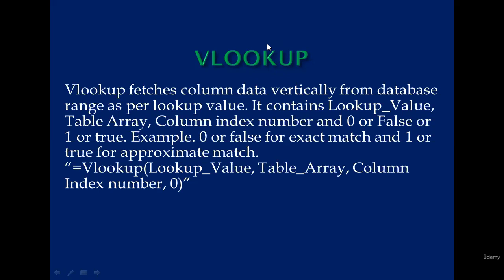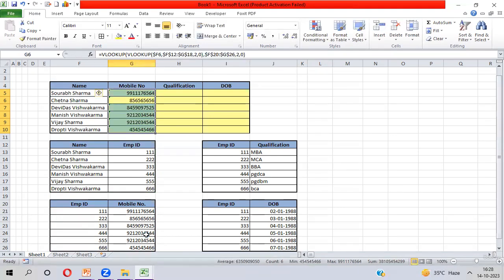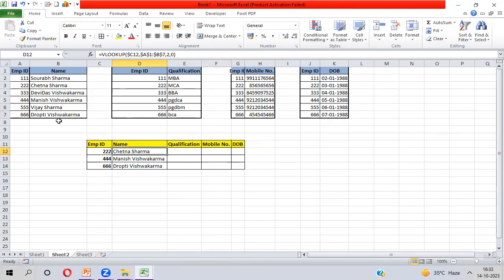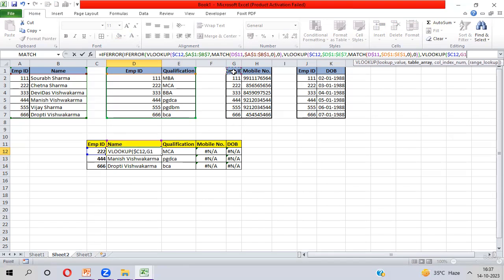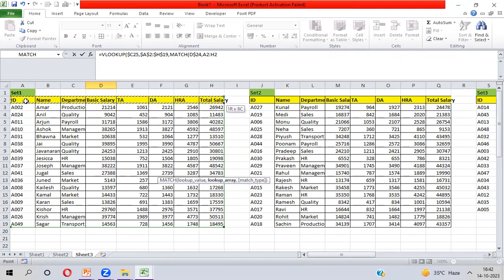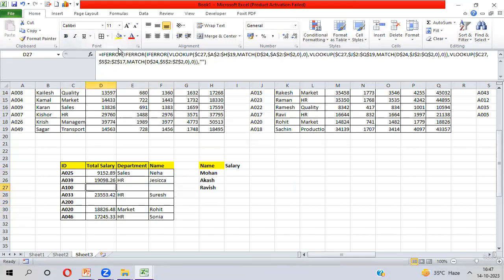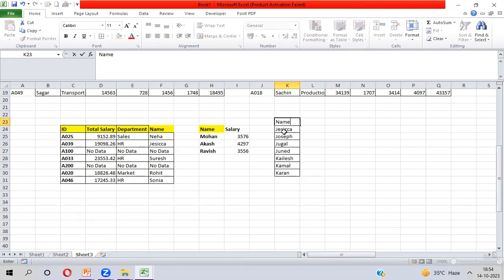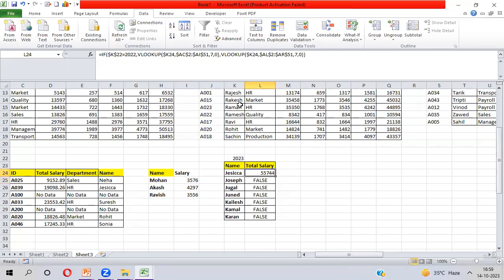Vlookup with Multiple Dataset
VLOOKUP with Multiple Datasets

When you have data stored in multiple tables (datasets), you can use VLOOKUP to retrieve information from one dataset into another based on a common value.